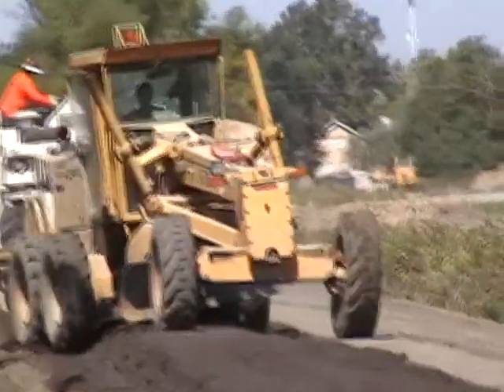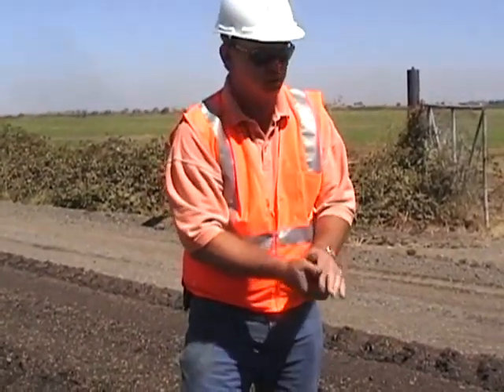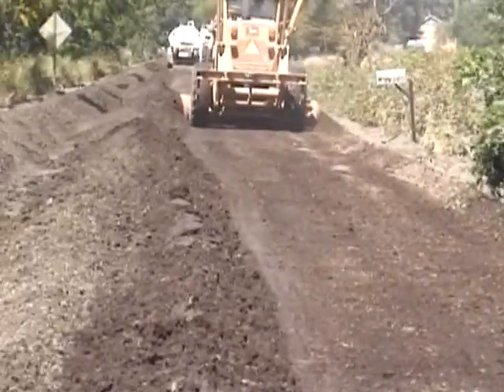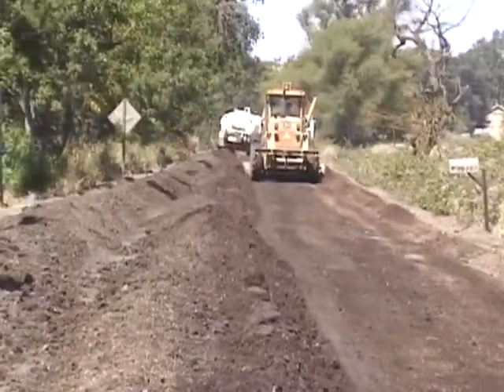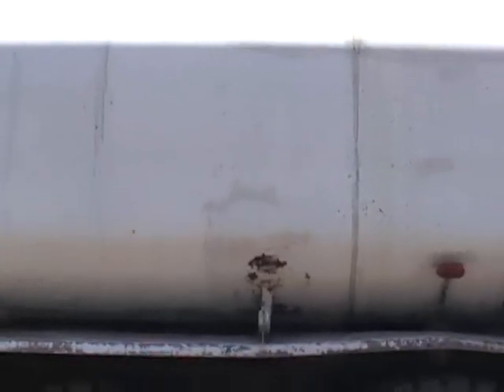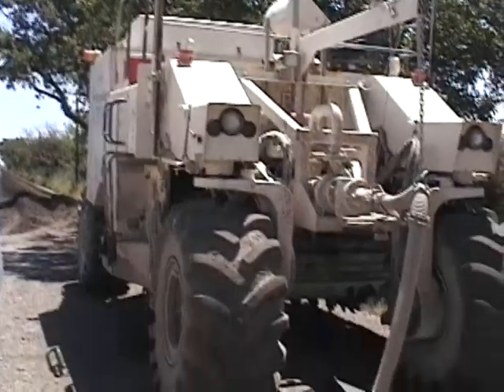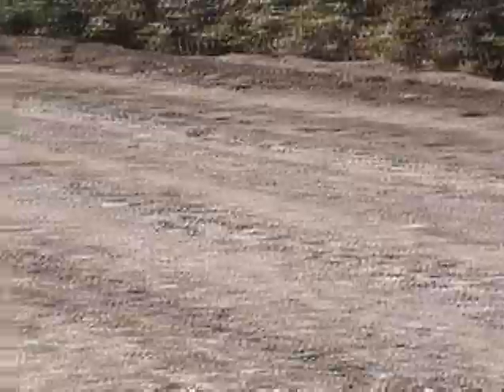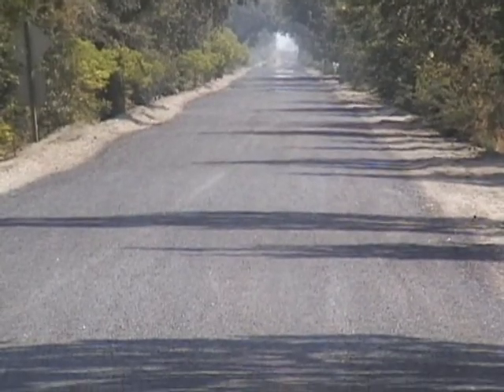Clarksburg Final.wmv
A problem road in Yolo County CA. This road had to be completely redone every other year until it was treated with Permazyme 11X. The enzymes curred the problem and the road has shown no signs of deterioration since treatment..